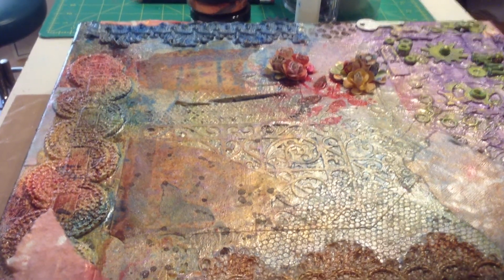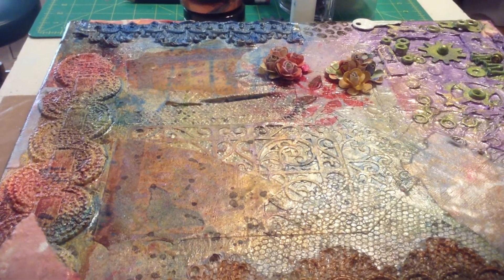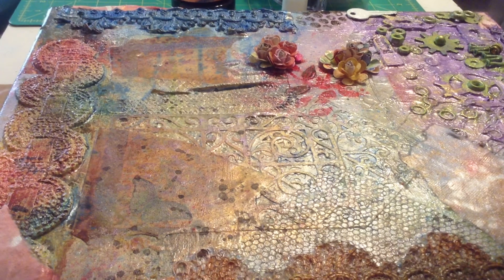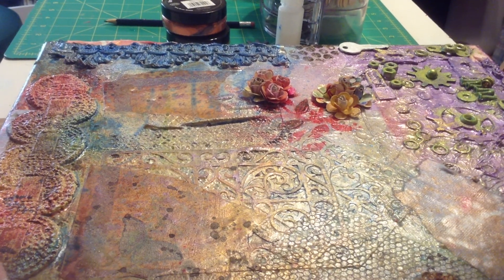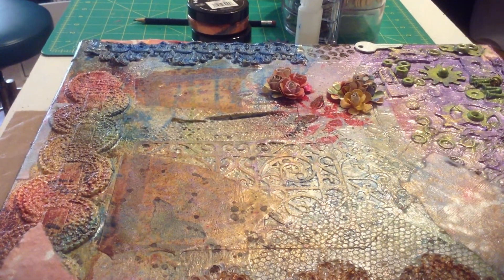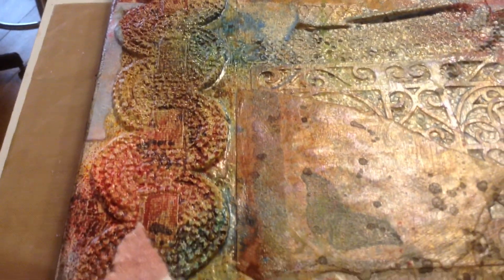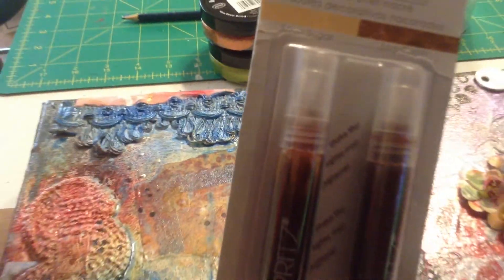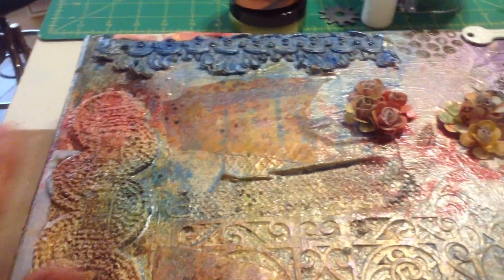Multi Mix Media on Canvas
Multi media on canvas. Inspired by the multitude of great artists that show their work on YouTube. This is in hope to inspire others to express their imagination through art.